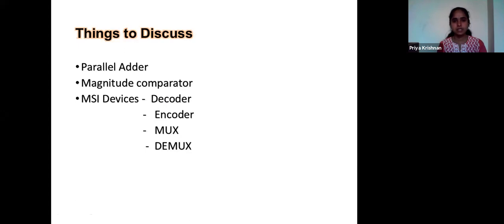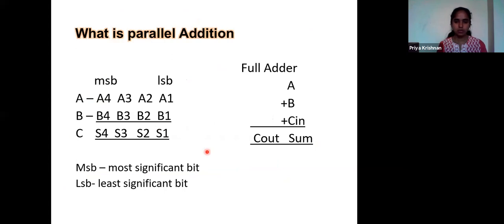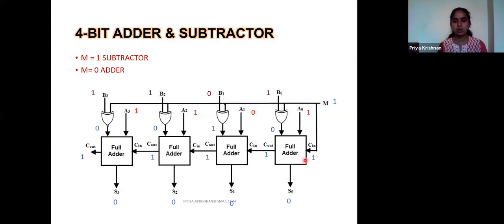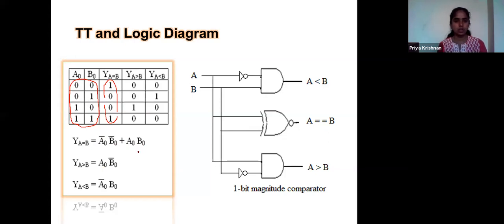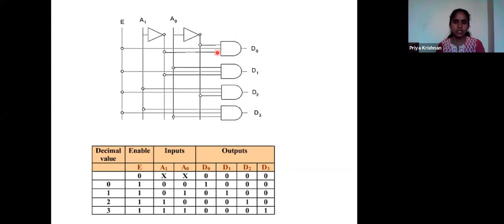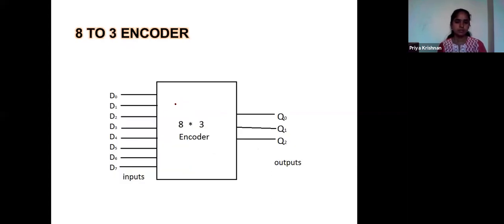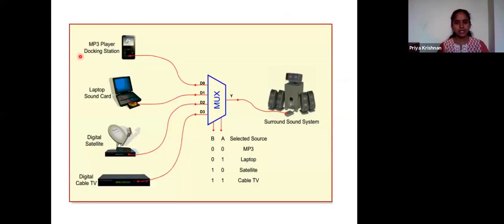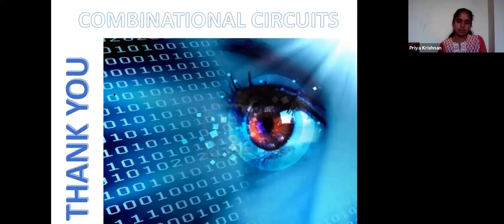960 1710 5279Digital Electronics Combinational Circuits session 3 English By Priya Sreenivasan